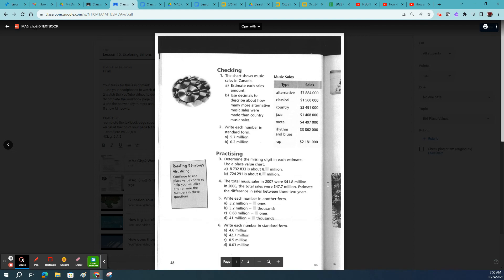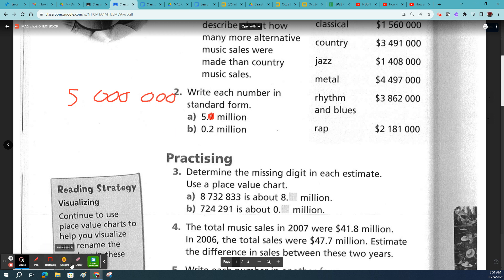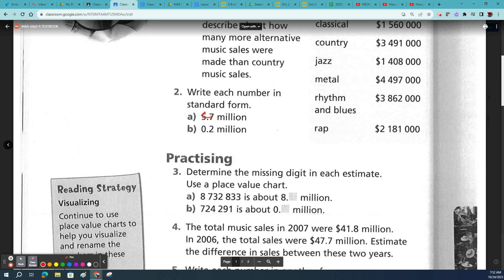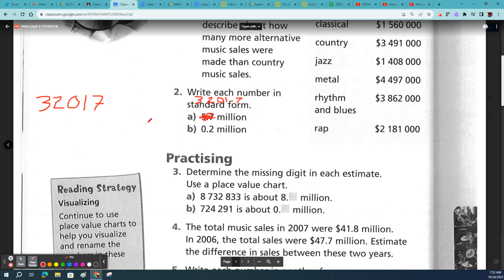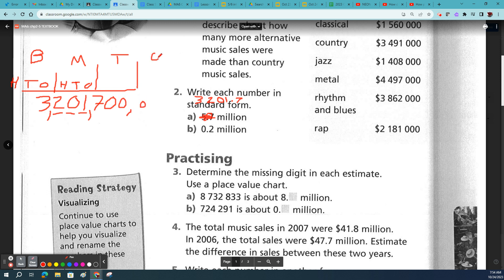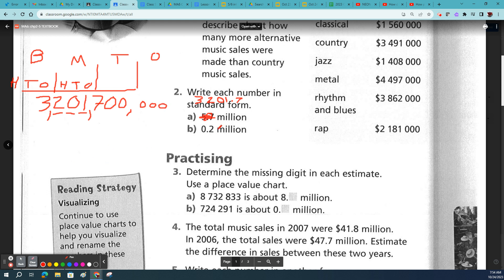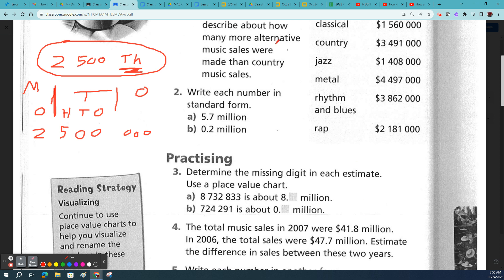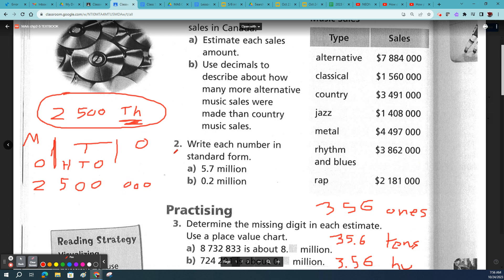MA6 Chp2-5: instruction